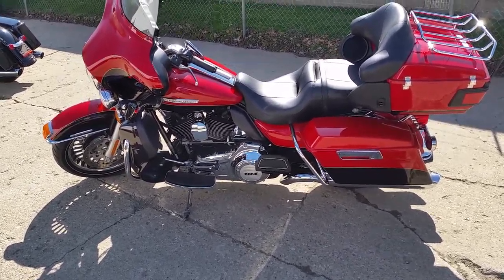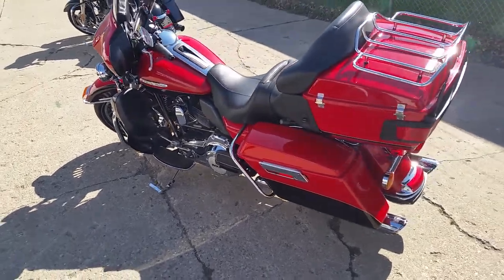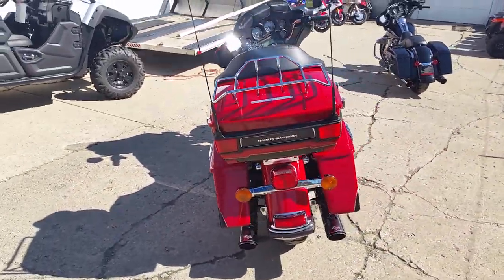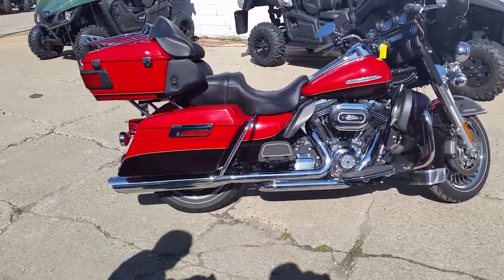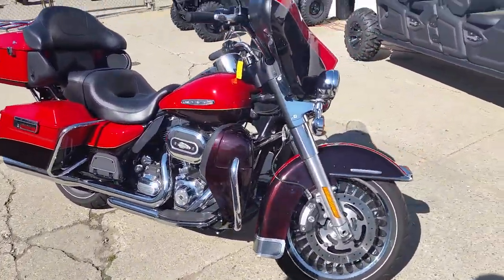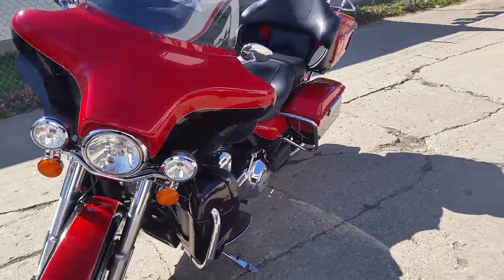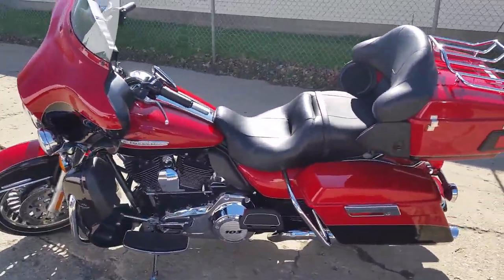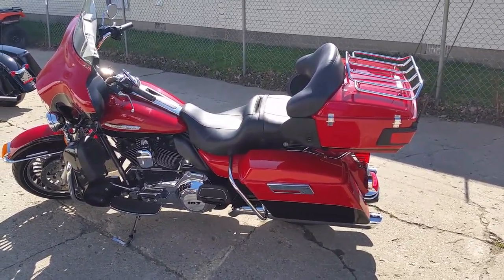2011 Harley Electra Glide U2443